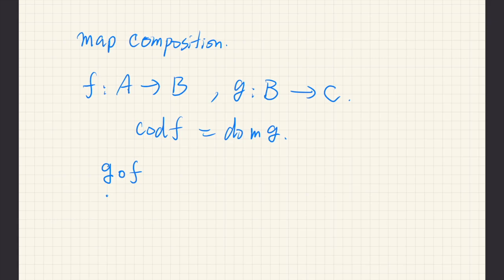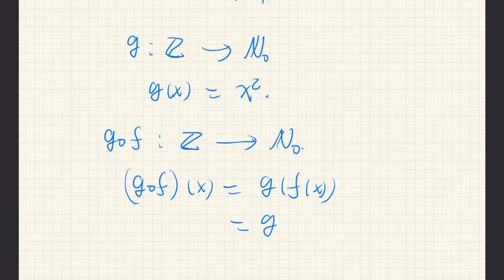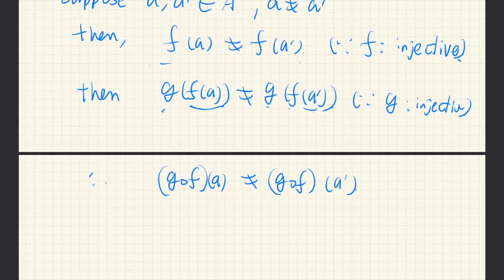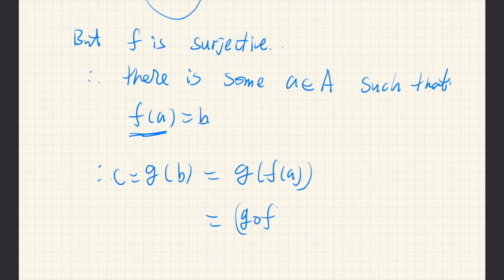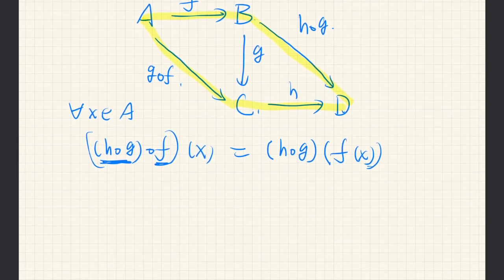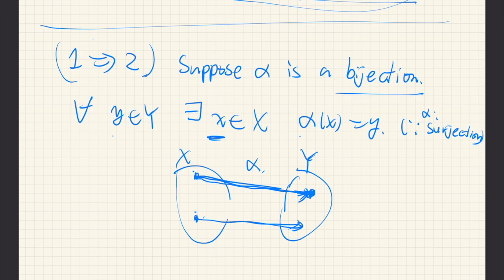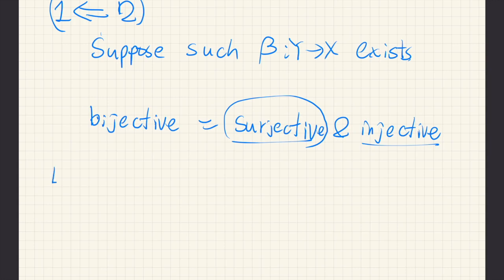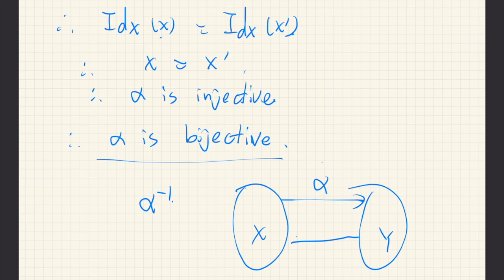Map composition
We can define a new map by composing two or more maps. Map composition can be regarded as an operation between maps. As such, we can make an algebra of maps.